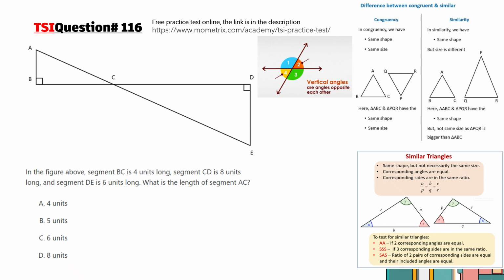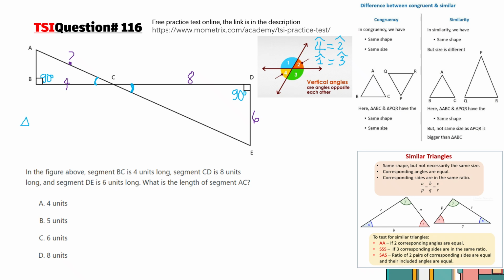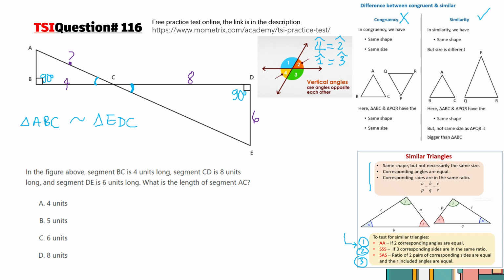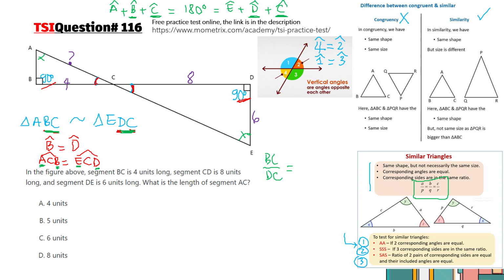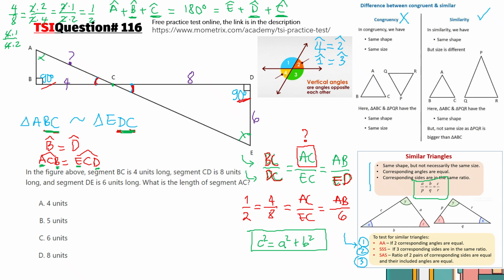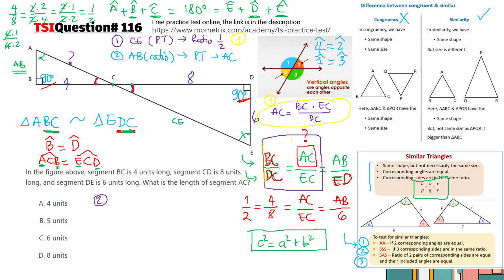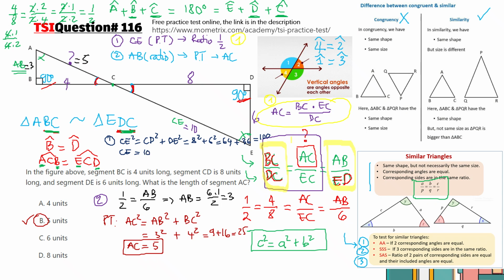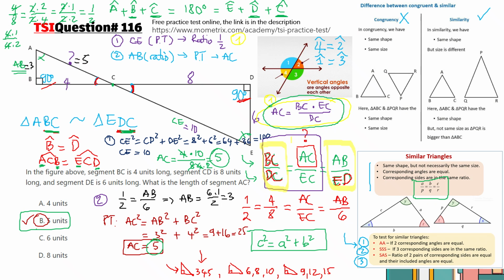TSI # 116 | NOTES - Congruence - Similarity Triangles - Vertical angles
ASVAB series
SAT series
ACT series
TSI series
Algebra series
Trigonometry series
Pre-Calculus series
Calculus series